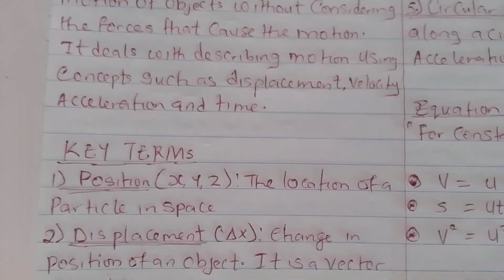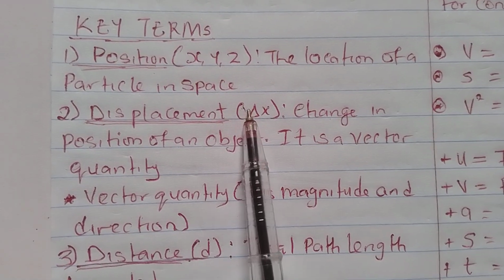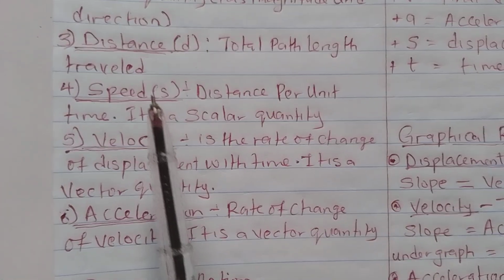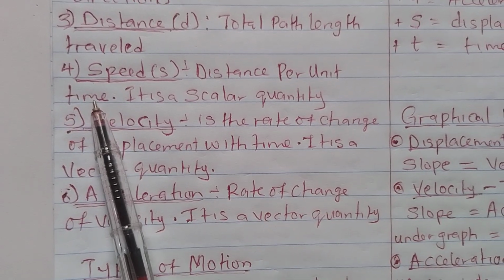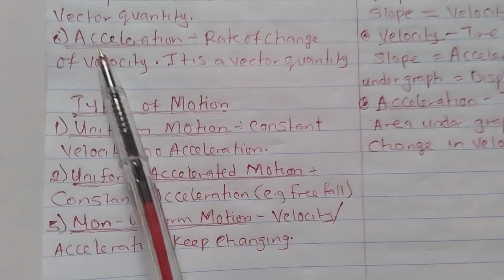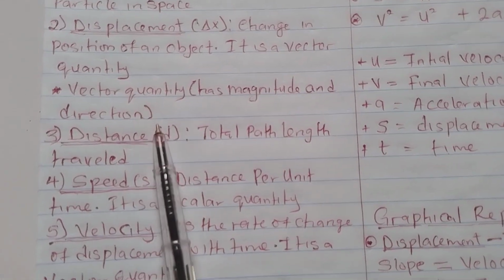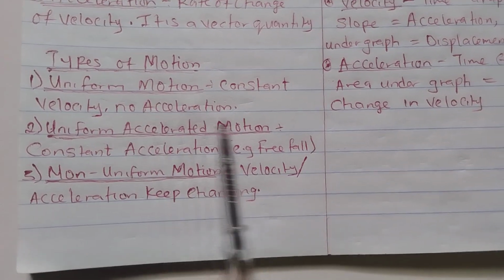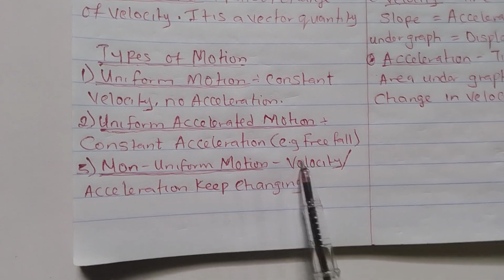Introduction to Kinematics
Introduction to the physics topic Kinematics